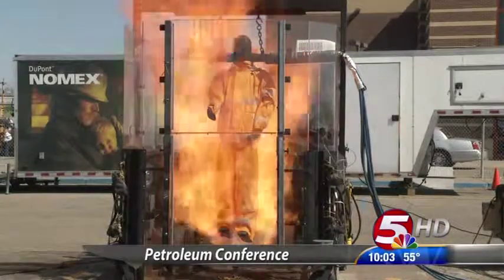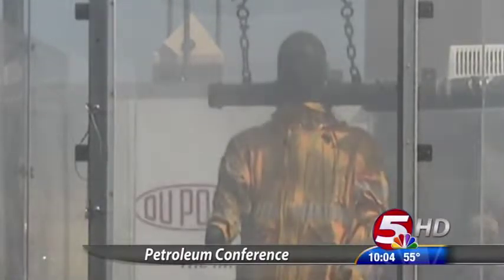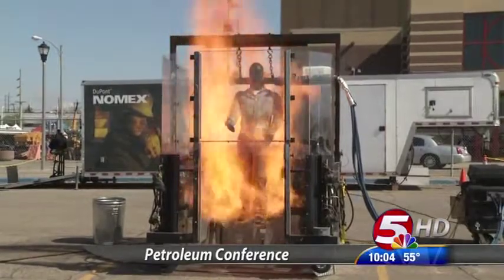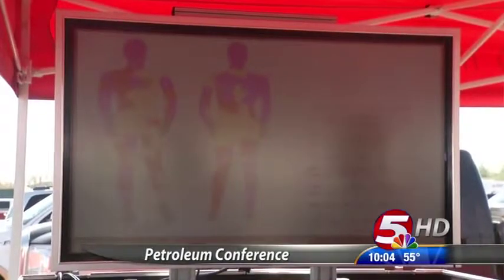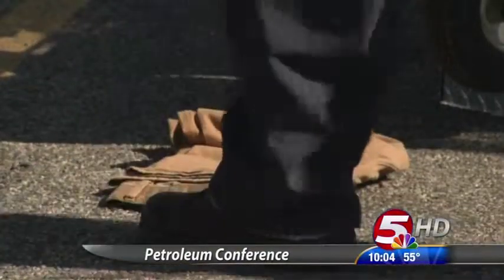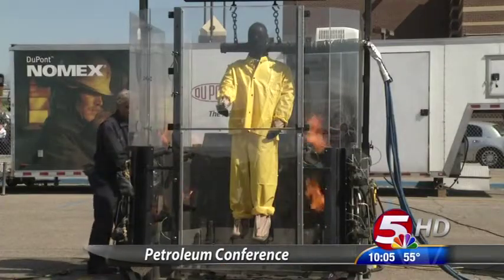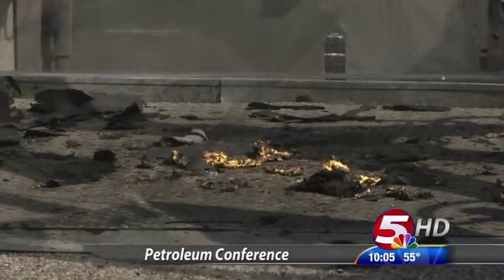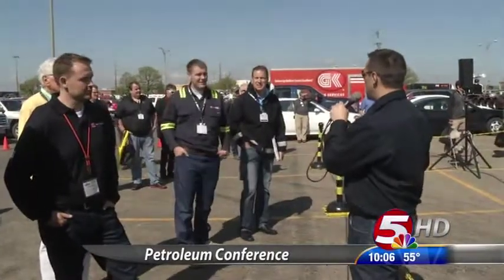NASCO Flame Resistant Rainwear at Williston Basin Petroleum Conference - ASTM2733 Made in the USA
NASCO Industries was part of the Williston Basin Petroleum Conference in Bismarck, ND. A local new station did a story on the importance of flame resistant clothing - in the local oil and gas industry.

For more than 40 years, NASCO Industries has provided durable, comfortable, and safe waterproof outerwear for outdoor workers in industrial applications.  NASCO’s main area of focus is providing flame resistant rainwear to workers in the electric utility, and oil & gas industries.

And, from our headquarters in Indiana, we ensure that our products are made in the U.S.A.

We invite you to field test our products and you will agree – NASCO makes the right products for the right environment.